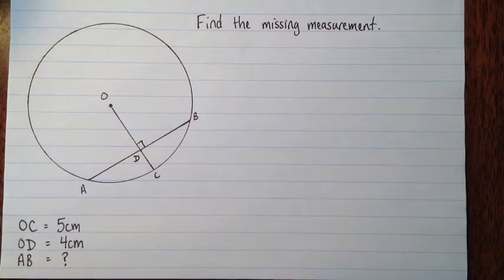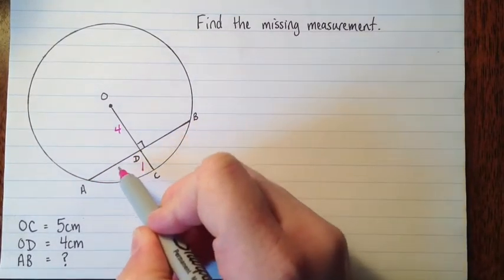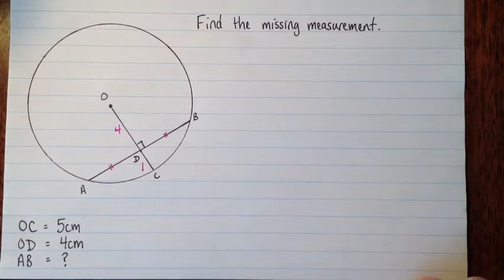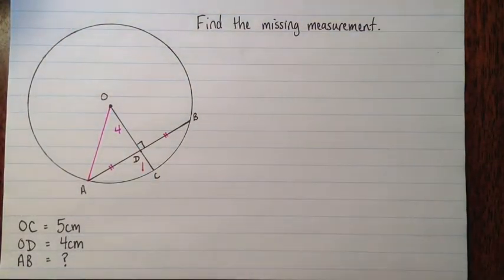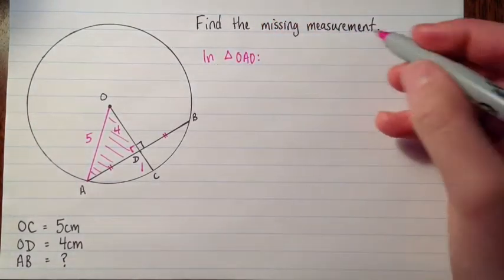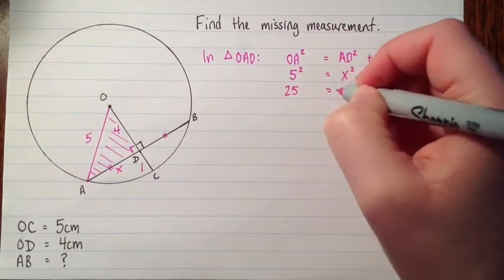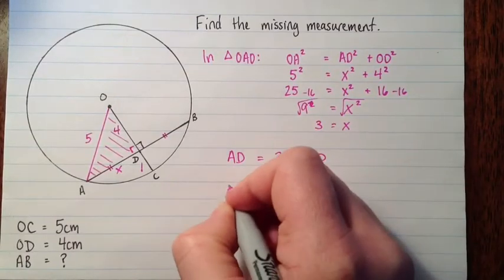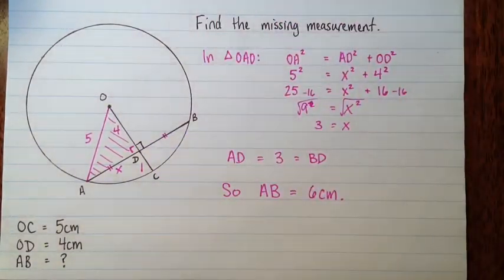Chord properties and the Pythagorean theorem 1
In this video I show you how to use some chord properties and the Pythagorean theorem to find an unknown length in a circle.